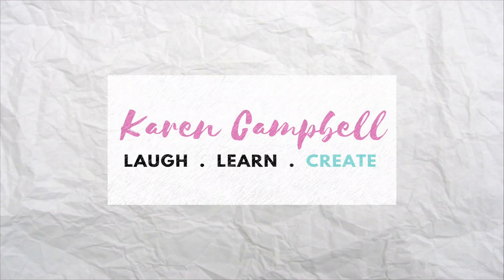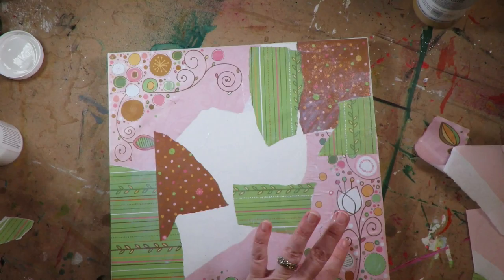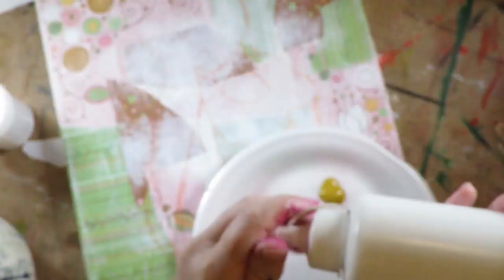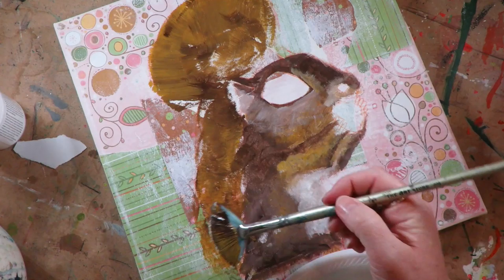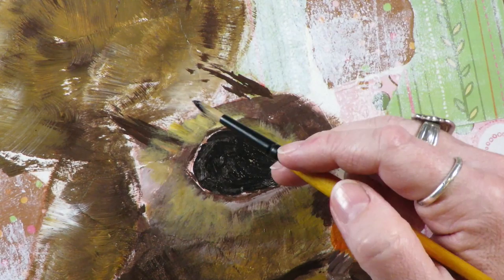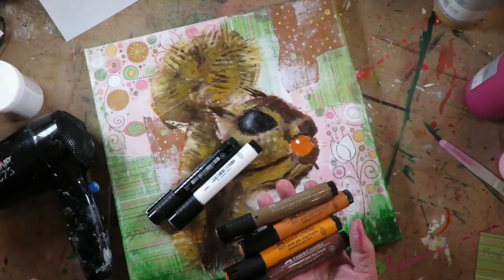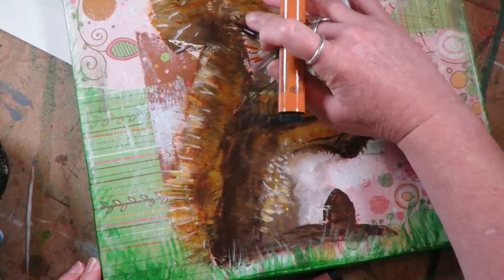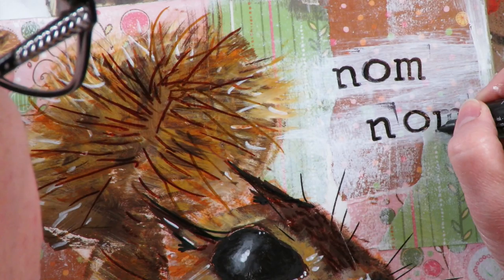HOW to MAKE this ADORABLE mixed media Squirrel!!!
Let's paint this adorable mixed media squirrel today!! If you're looking for a super cute fall project with all the orange, green and brown colors of fall (open description box to see links to all supplies used), then look no further than this adorable squirrel that I painted with Lukas Cryl acrylic paints. I love these paints because they are SUPER affordable, come in an awesome array of colors (I hate mixing!!) and have great coverage! Scroll all the way down to view)! Let's paint!

💜Supply List to Products Used:

👉Stabilo All Pencil - Orange

👉Creative Mark Mimik Hog Brush Pack (lovely set!)

👉Matte Medium

👉Lukas Cryl Studio Black

👉Lukas Cryl Studio White

👉Lukas Cryl Studio Burnt Umber

👉Lukas Cryl Studio Yellow Ochre Light

👉Lukas Cryl Studio Cadmium Orange

👉Lukas Cryl Studio Sap Green

👉Faber-Castell Big Brush Pitt Pen in Black

👉Faber-Castell Big Brush Pitt Pen in White

👉Faber-Castell Big Brush Pitt Pen Assortment Pack

Pitt Pen colors used for this project are: Black, White, Raw Umber, Caput Mortuum, Terracotta, Orange Glaze

Watch these fun series to learn more and get inspired!

🧜🏼‍♀️Love Mythical Creatures?  Got one for you too!

Become a supporter of my consistent, free and fun art educational content while reaping some SERIOUSLY AWESOME perks like free classes, early access to vids and behind the scenes deep dives!

Discover more!